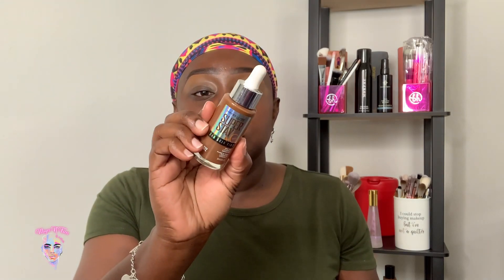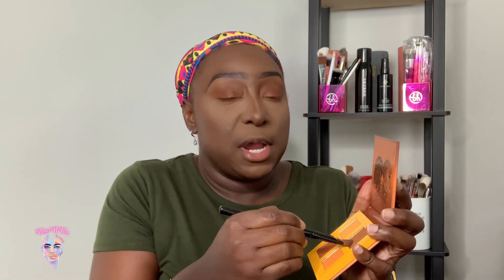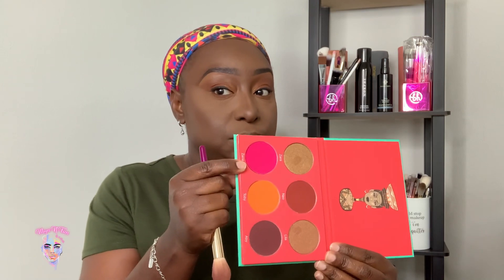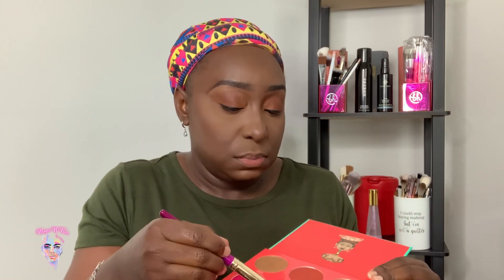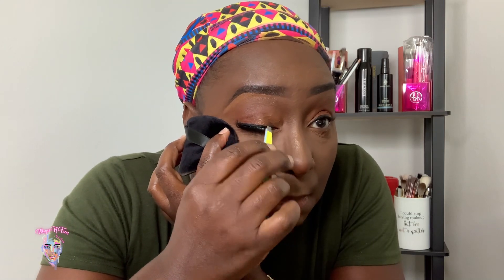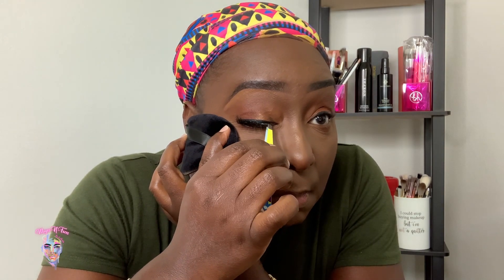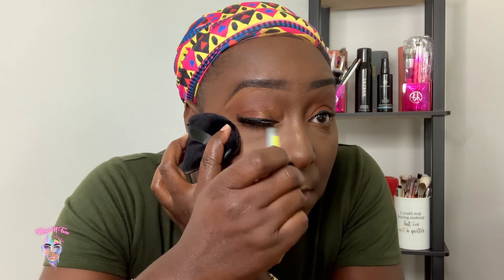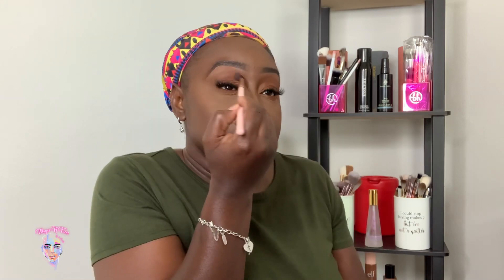Maybelline Super Stay 24HR Skin Tint | Dark Skin | Review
🔍 Giving you the lowdown on Maybelline Super Stay 24-Hour Skin Tint! 💁🏾‍♀️Tune in for an honest review and discover your flawless look that lasts all day! 🌟